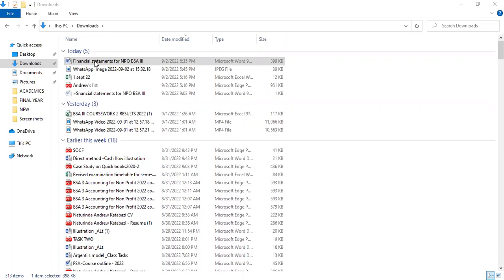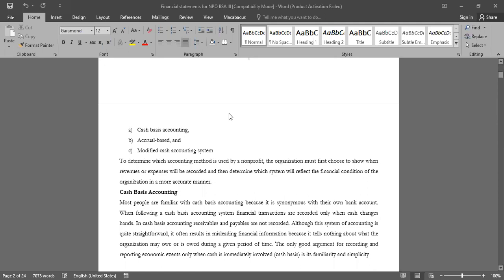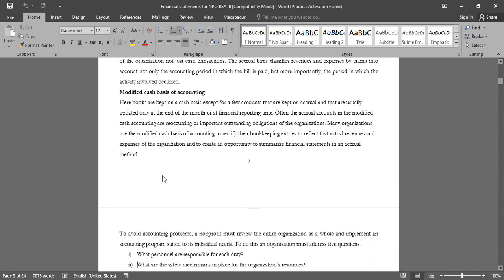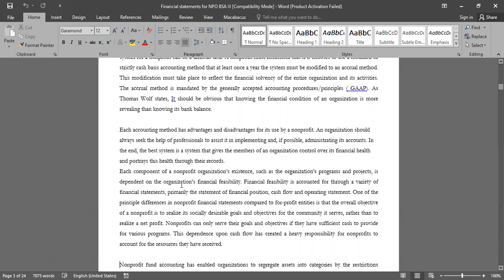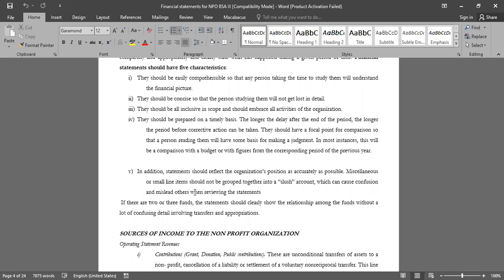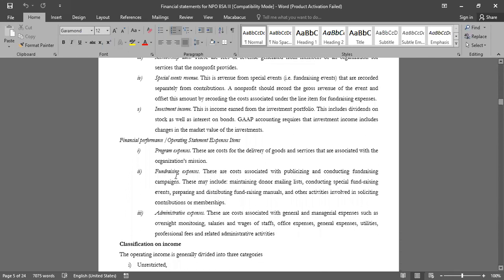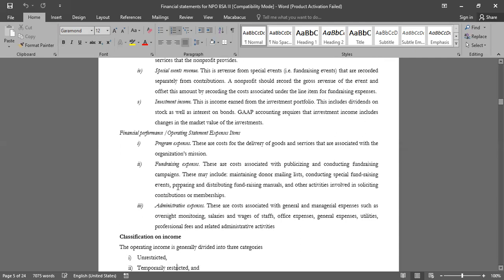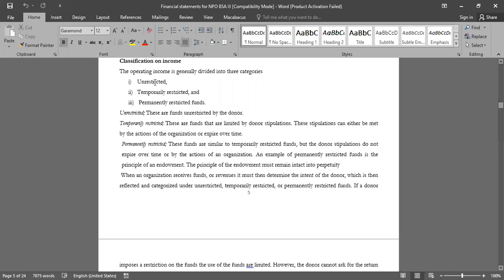Preparation of financial statements.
Zoom discussion, NGOs